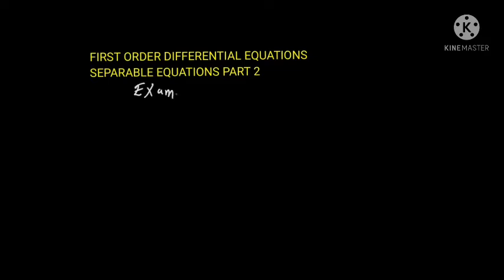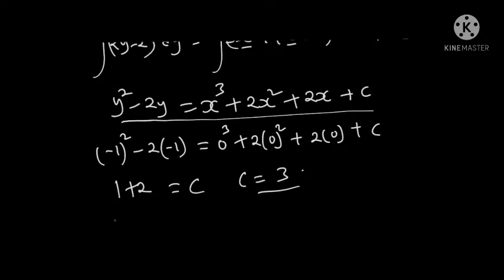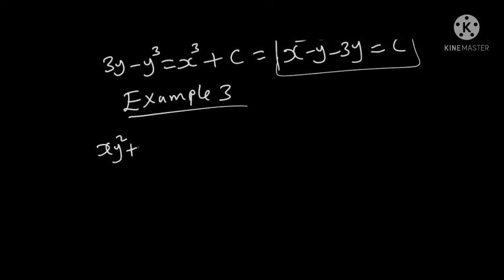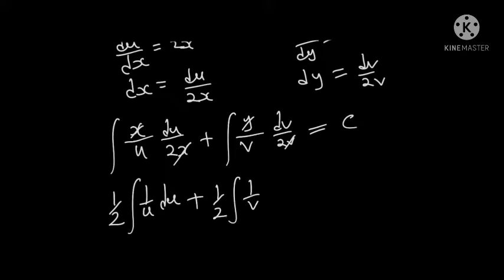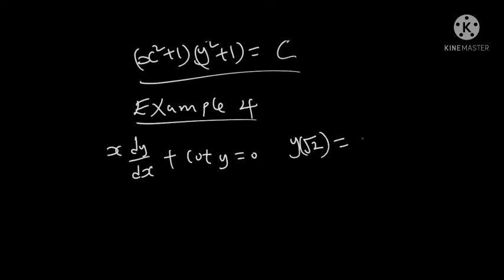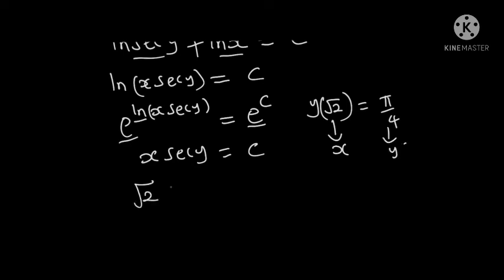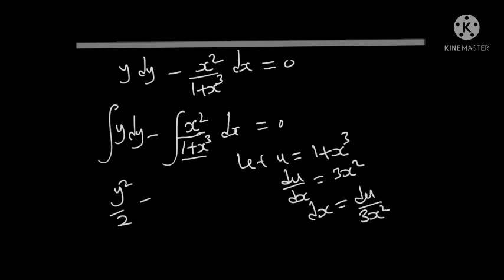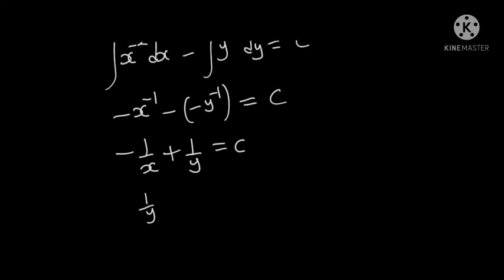VARIABLE SEPARABLE PART 2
VARIABLE SEPARABLE 2